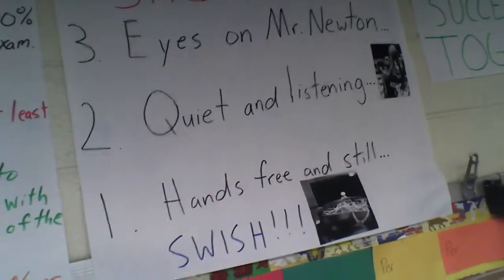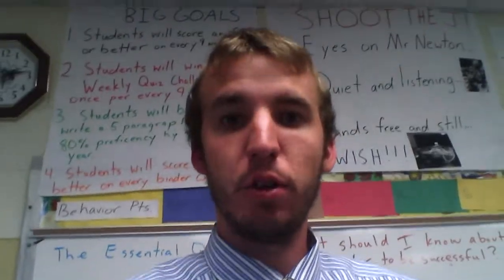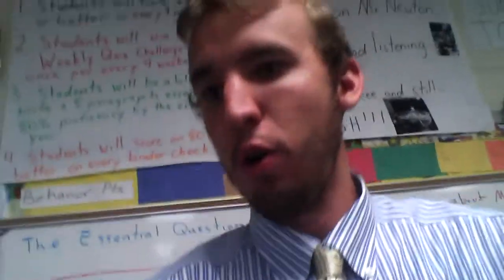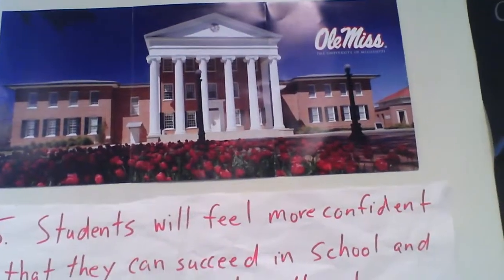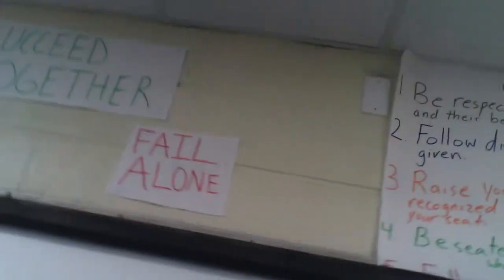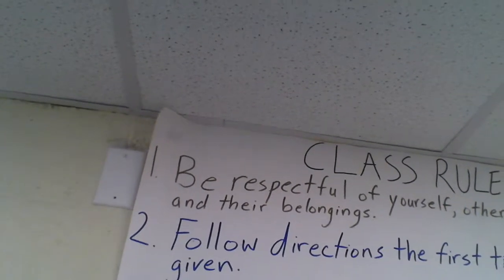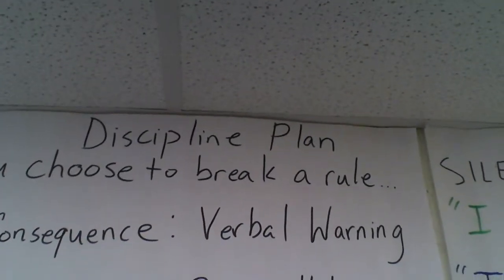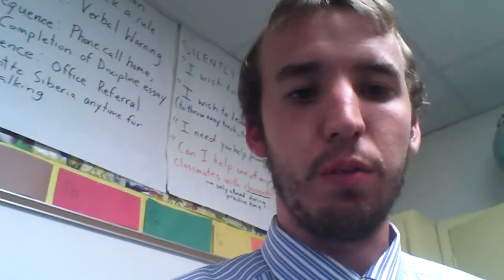Mr Newton front of classroom teaching video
A brief explanation about what a teacher should display in front of their room.